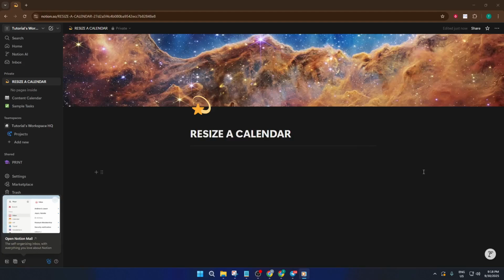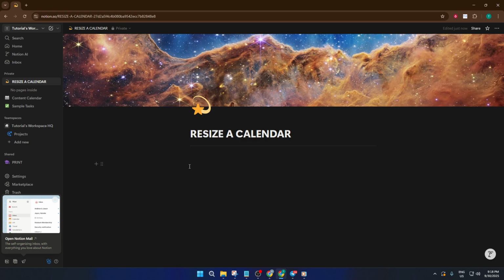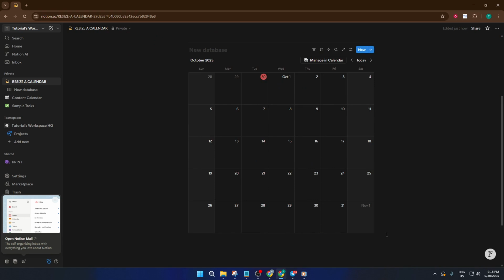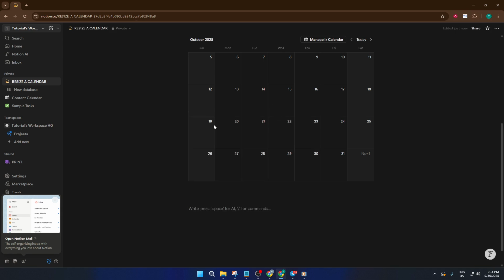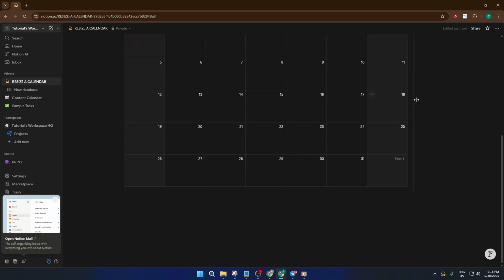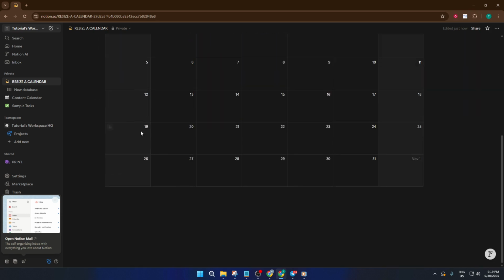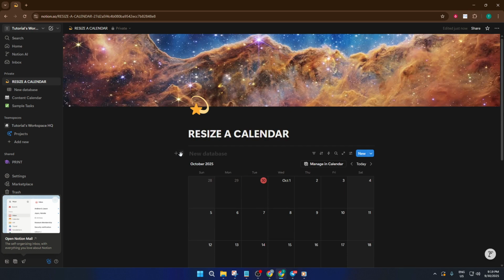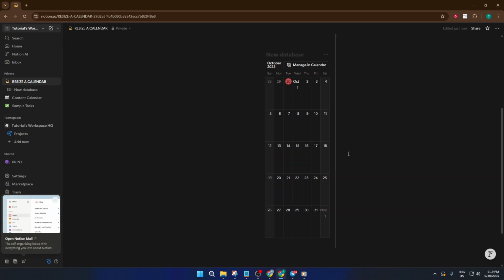How to Resize Calendar in Notion (Working Method)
This clear, practical tutorial shows you how to resize calendar in Notion. You’ll see the settings, tools, and steps that matter so you can complete the task without unnecessary guesswork. Notion menus can vary slightly by device, plan, and workspace configuration, so the walkthrough also explains what to look for if your screen appears different.

In this video, you'll learn how to:

✅ Find the Notion feature or workflow needed to resize calendar in Notion